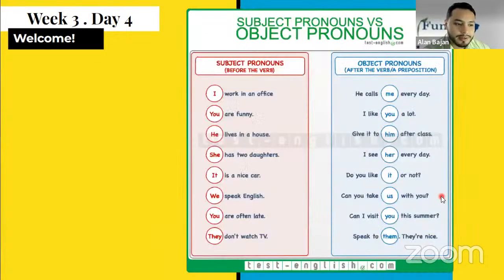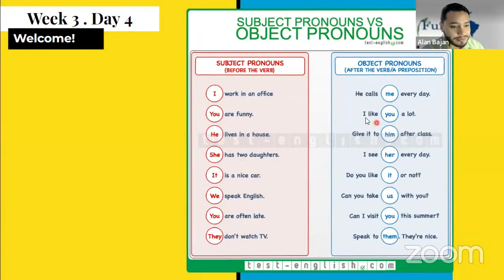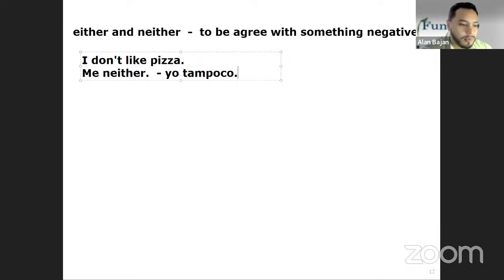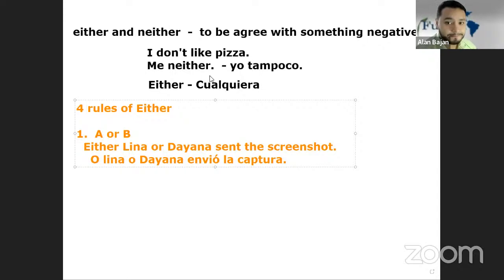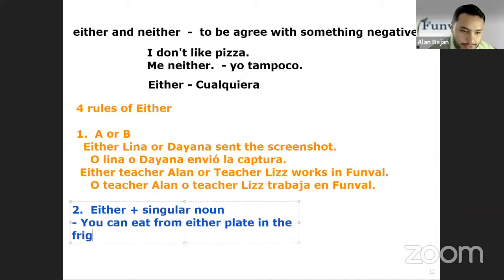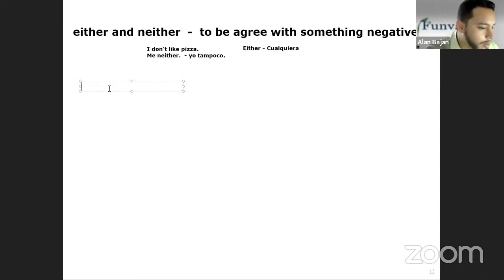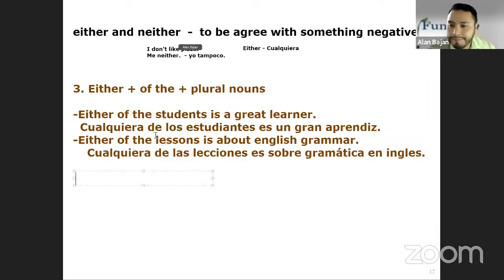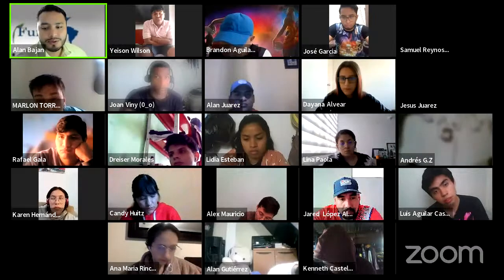English Class PCS